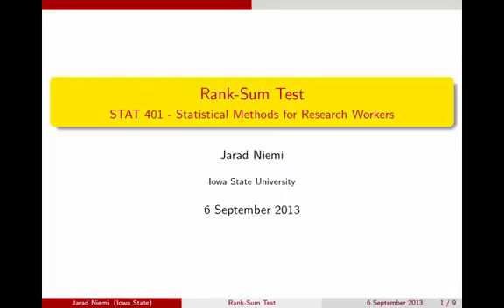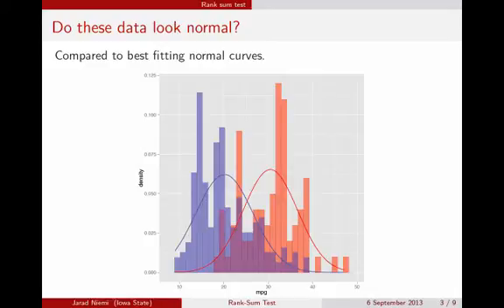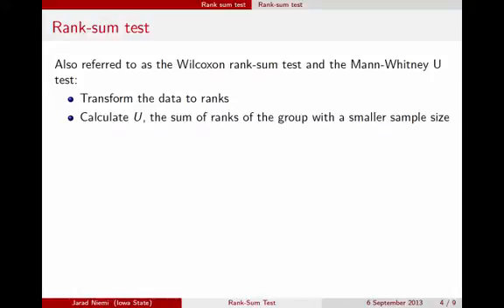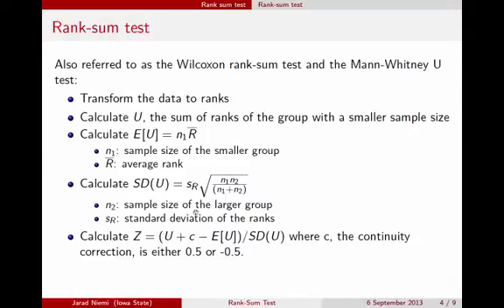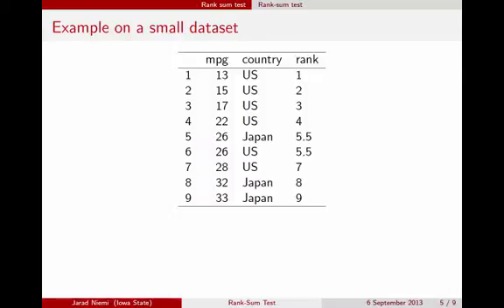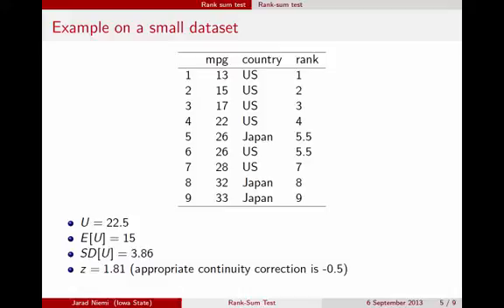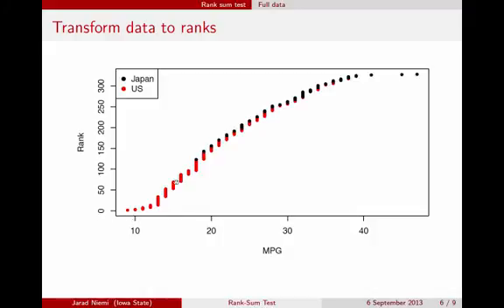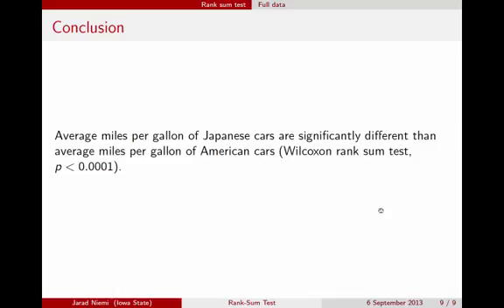Rank Sum Test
An example of the rank sum test along with SAS code.